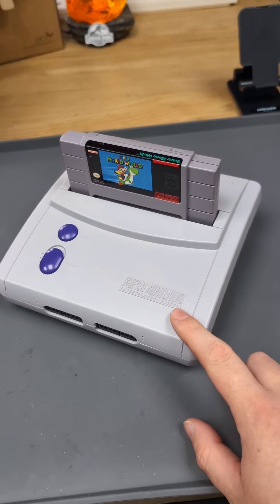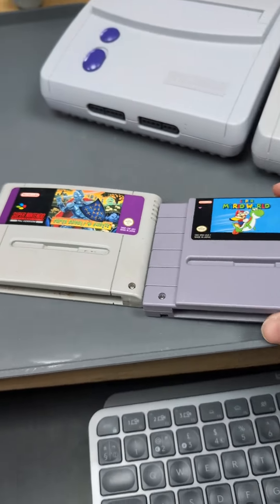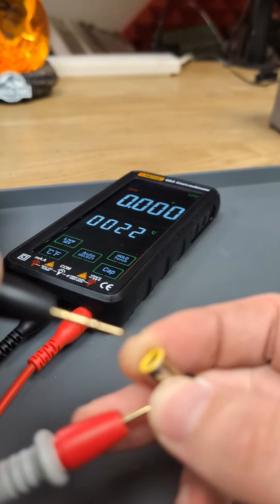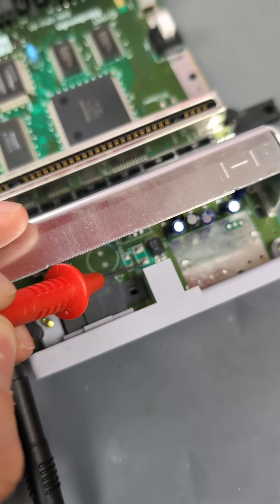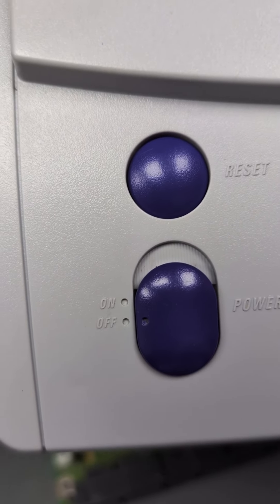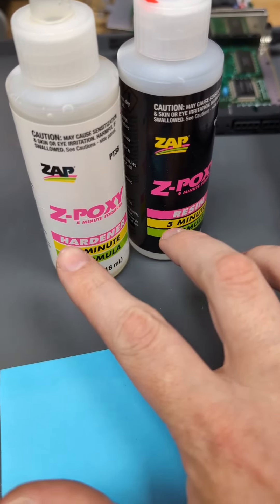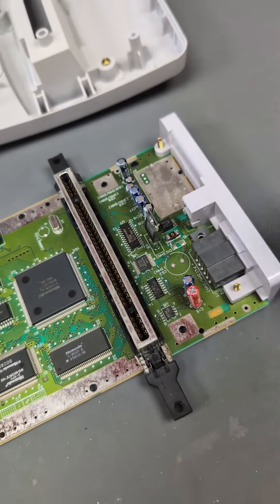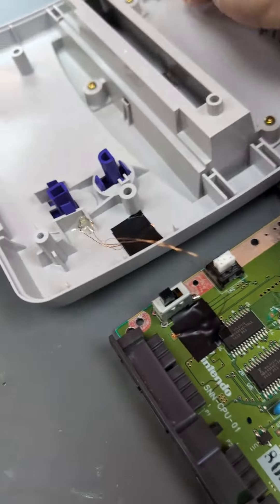The smallest SNES console officially made